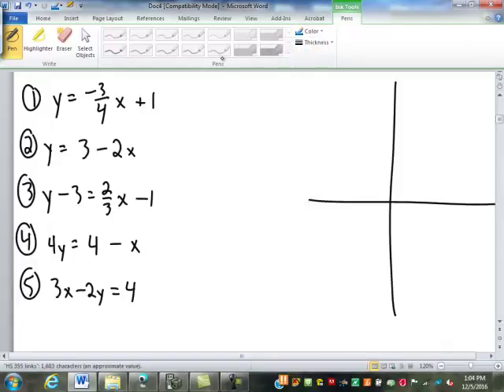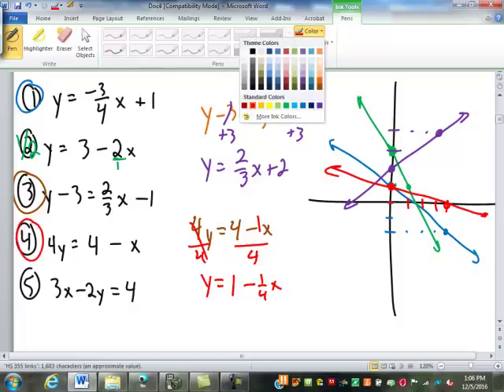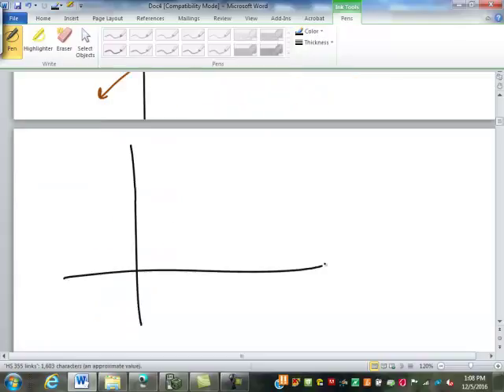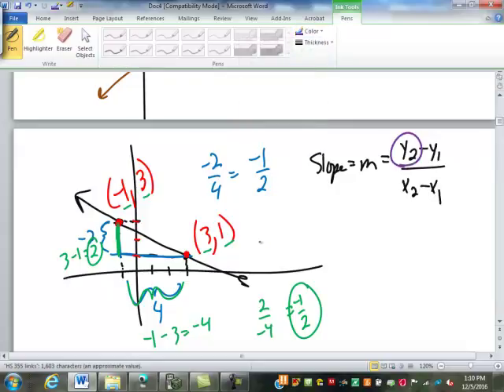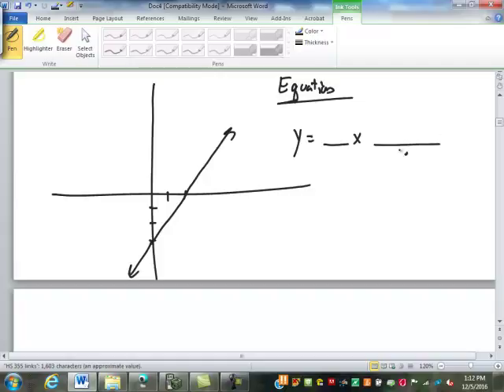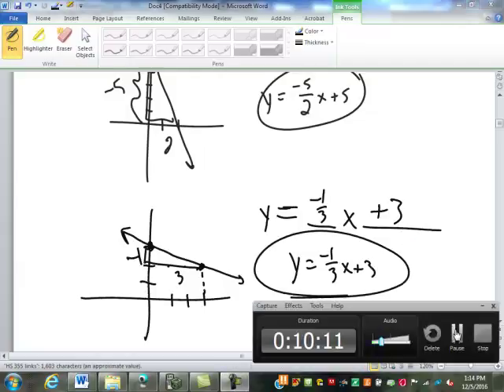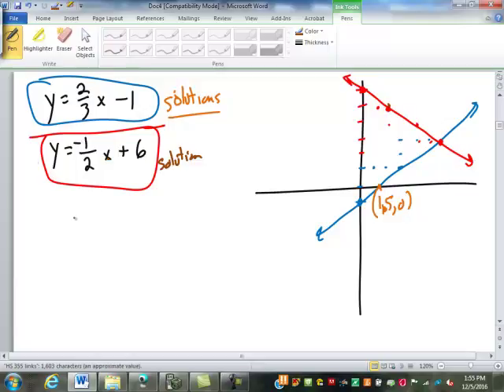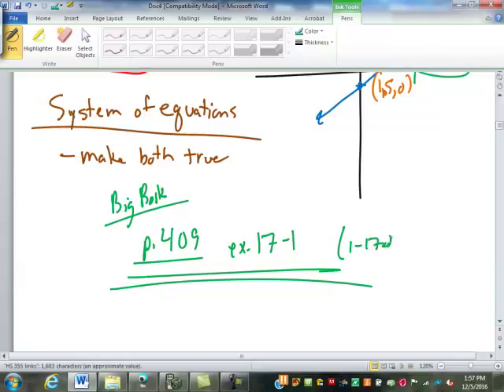62 More Graphing Lines and Intro to Graphing Systems